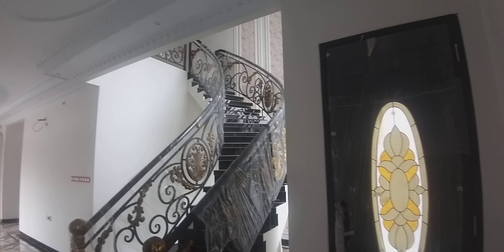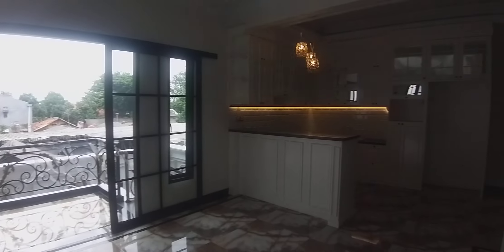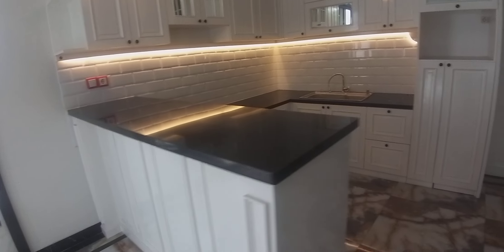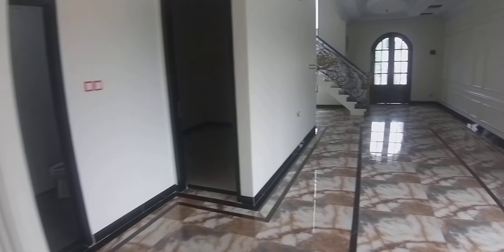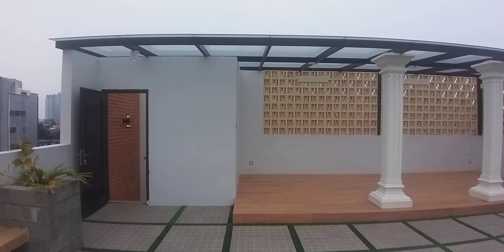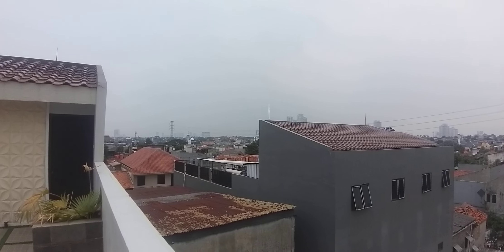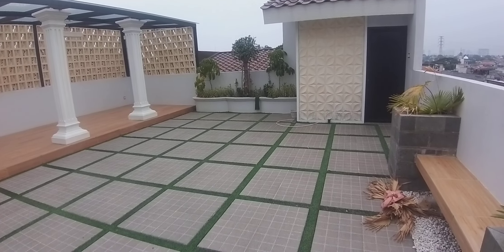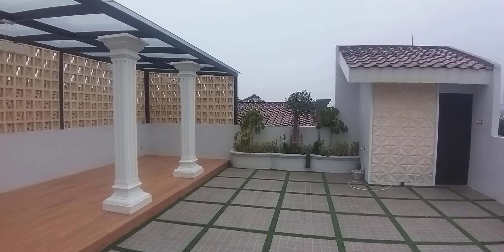Dijual Rumah Brand New Lt:247m2, Lb: 600m2, di Mampang Prapatan,Jakarta Selatan.Hub: 0813-1838-1838.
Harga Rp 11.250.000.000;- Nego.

Luxury House For Sale

Rumah baru desain Classic Eropa
Mampang Prapatan Jakarta Selatan
Lokasi strategis
Lingkungan modern
Di kelilingi gedung-gedung perkantoran dan hotel
Bebas banjir
Akses jalan 2 mobil
Dekat ke halte busway
Dekat ke pintu tol dalam kota
Dekat Sekolah
Dekat tempat ibadah
Dekat Puskesmas
Pusat perbelanjaan

Bangunan terdiri dari 3,5 lantai
Bahan bangunan/matrial yang digunakan sangat berkualitas
Banyak spot yang diukir/propil dengan tangan yang terampil oleh ahlinya

Luas tanah 247 meter
Luas bangunan 607 meter
Garasi 5 mobil
Carport 2 mobil
Kolam renang
Kitchen set lux
Lantai granite 80x80 dan 60x60
Dinding bata merah dan herbel
Atap rangka baja ringan
Cat tembok luar-dalam Jotun
Reling tangga dan balkon menggunakan besi tempa, menjadi sangat kokoh
Listrik 3500
Hadap selatan

Lantai 1 ~ besment muat parkir 5 mobil, carport 2 mobil,  kamar ART 2 buah, kamar mandi 1,  dapur basah, kolam renang lux

Lantai 2 ~ ruang tamu, kamar tamu, kamar mandi, dapur kering

Lantai 3 ~  1 kamar utama,  2 kamar anak, masing-masing dilengkapi kamar mandi dalam, kamar mandi utama dengan bathtube, semua kamar ada balkon

Lantai 4 ~ rooftop , desain mewah, nyaman, view keren..  Untuk Inspeksi lokasi dimohon hubungi 1 hari sebelumnya ke 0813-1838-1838 / 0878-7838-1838.